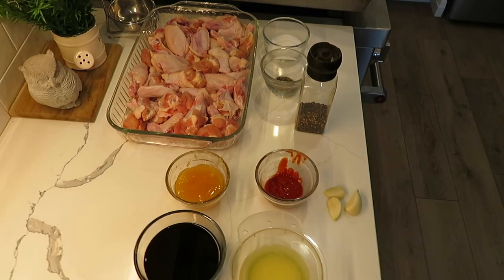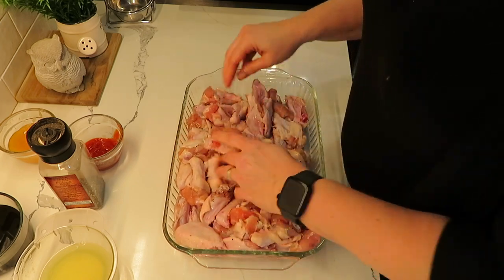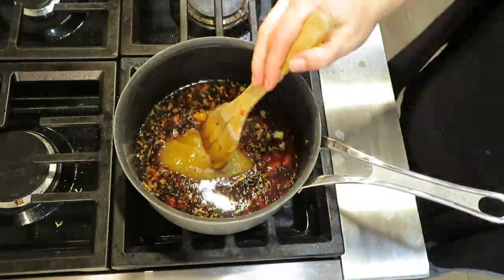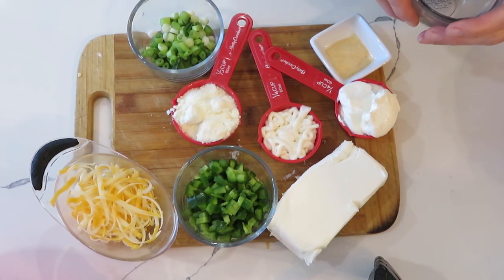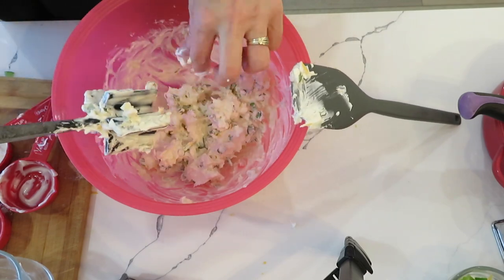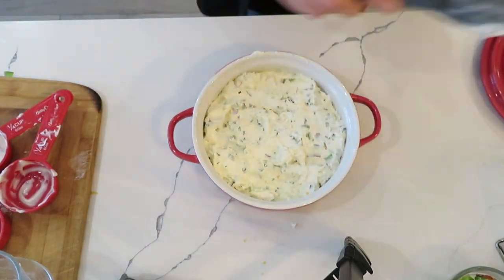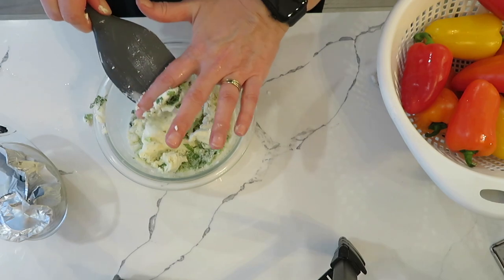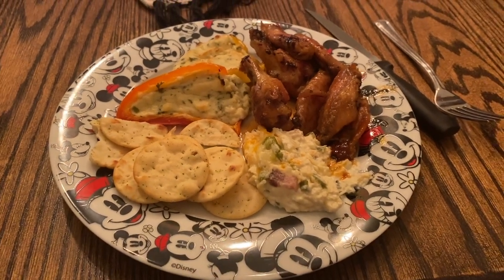GAME DAY APPETIZERS | EASY APPETIZER RECIPES | COOK WITH ME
RECIPES
ASIAN CHICKEN WINGS

Let’s Connect

My Channels

Or

Want to Join my Health and Wellness Group? Fill out this simple form and I will send you all the info

Teami Links